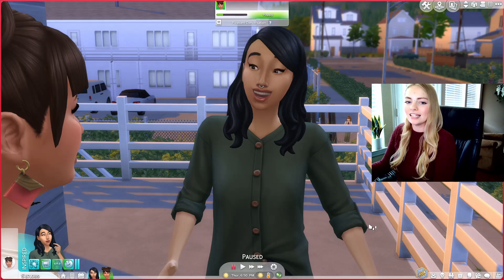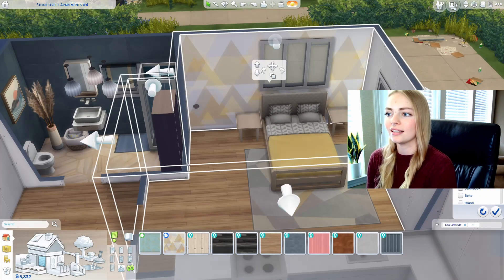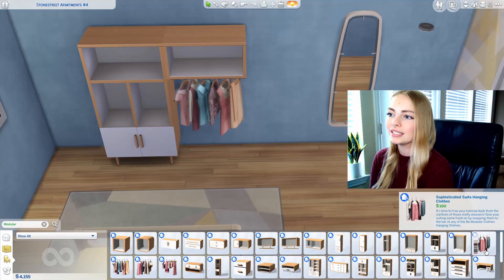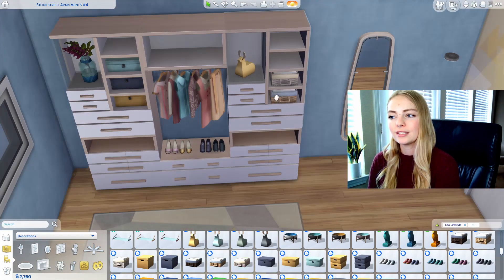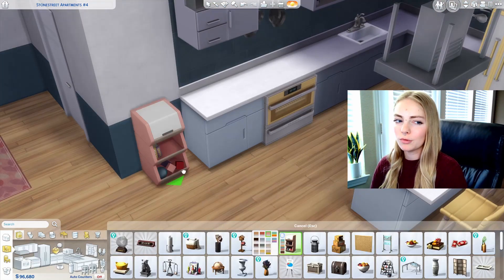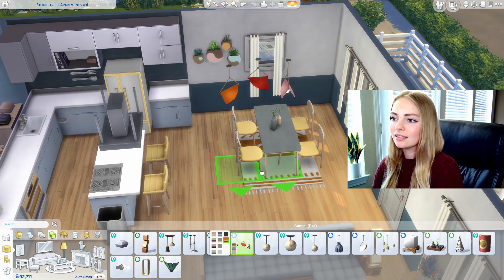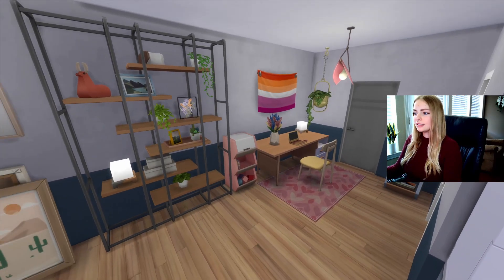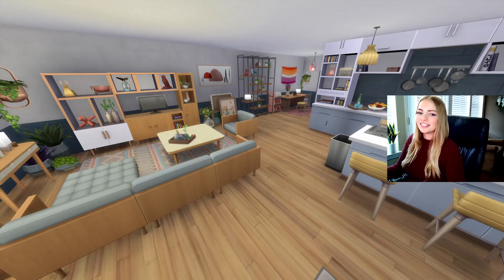Building my dream apartment for someone else - Sims 4 Speed Build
We had more technical difficulties, but whos surprised really. Hopefully moving forward I will get better with the audio side of things. Thank you for bearing with me while I get this sorted out!

Gallery ID: RebekahSage

Have a video suggestion? Leave it in the comments, I read every one!